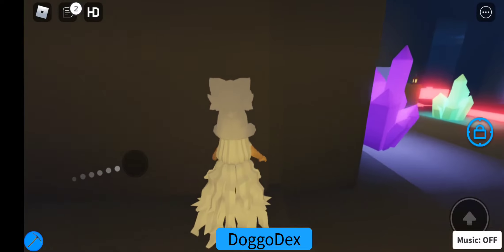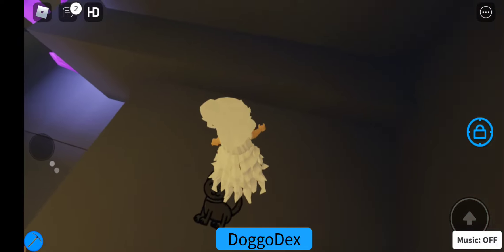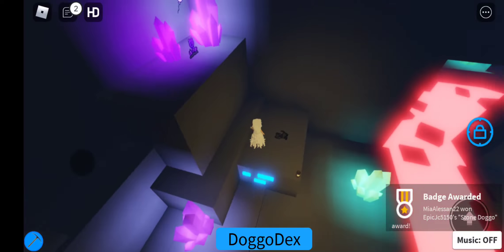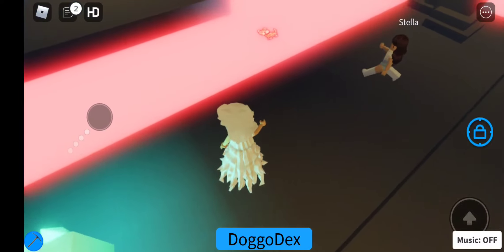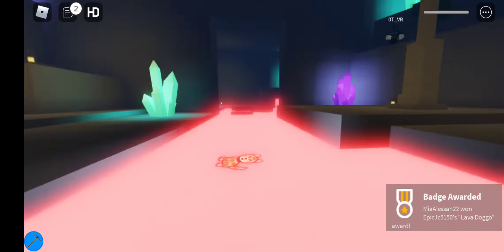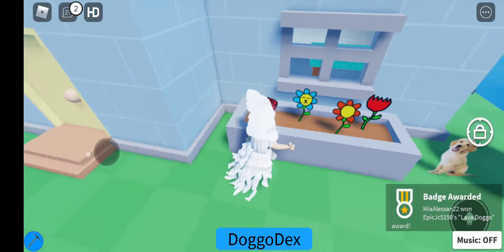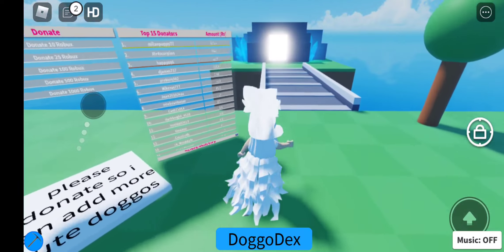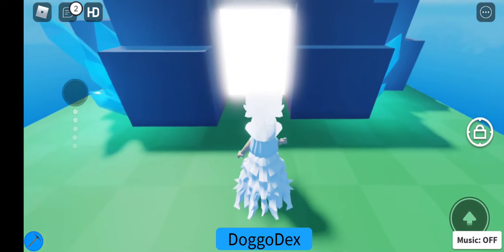find the doggos (pt.2)